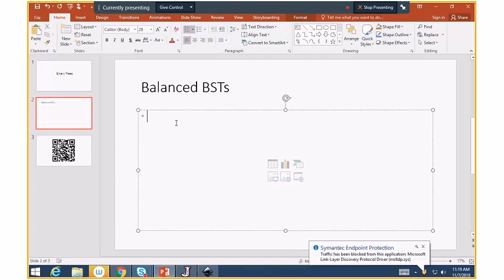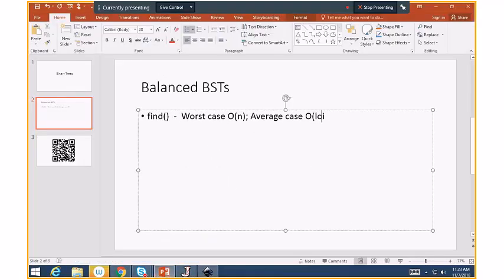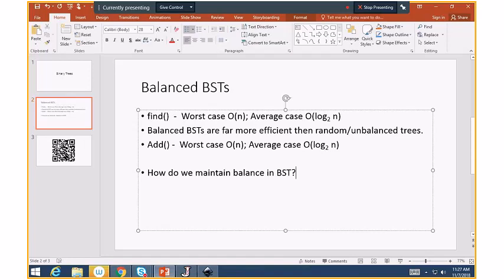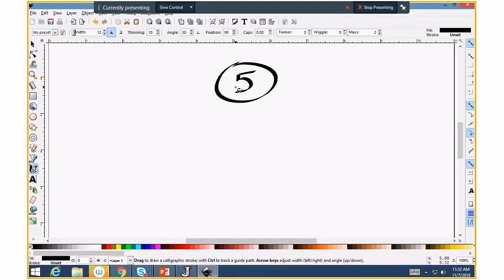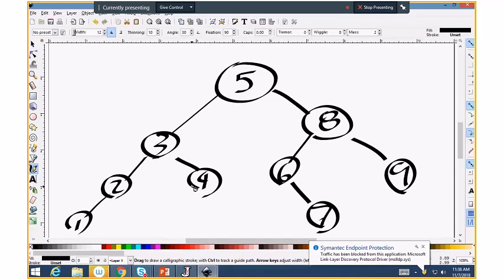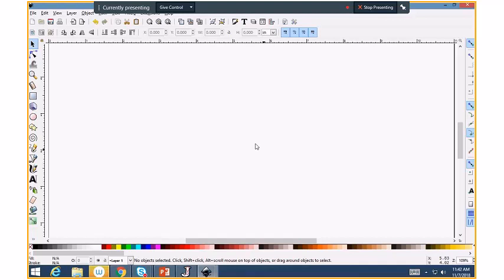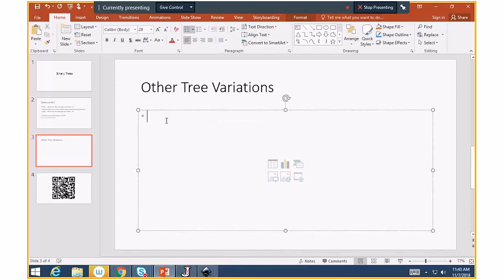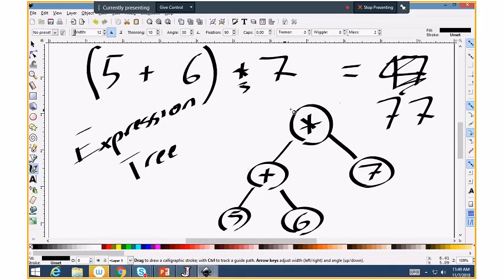2018 Nov 07